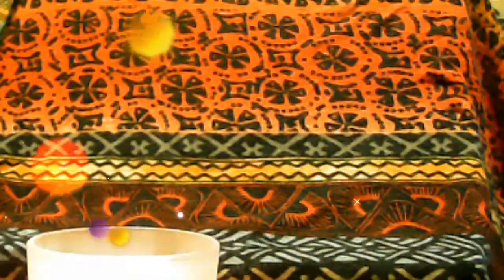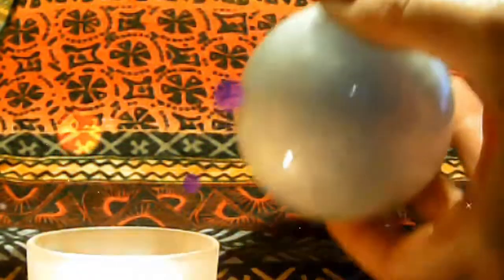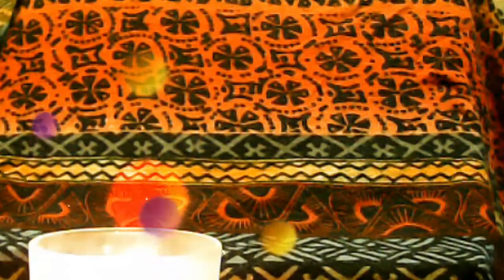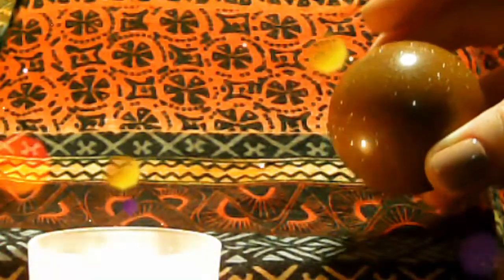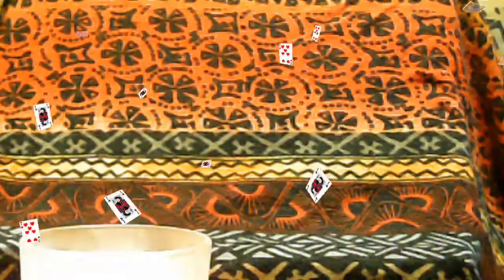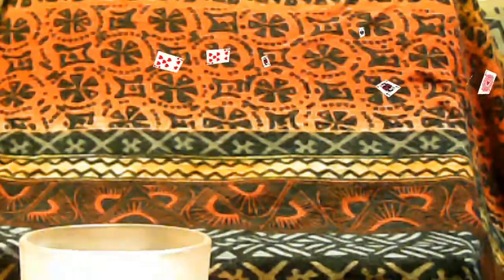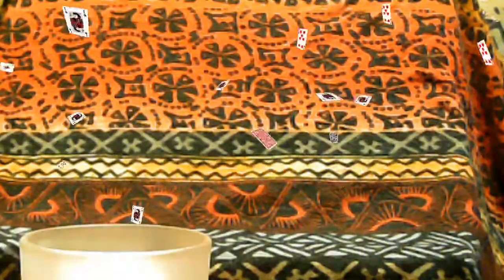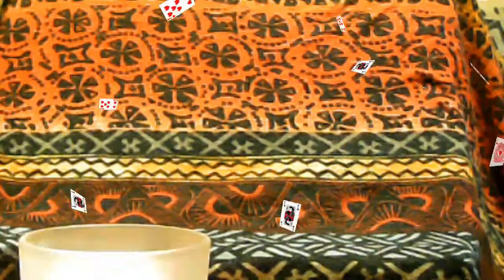LANGUAGE WARNING! Irreverent AF Pick A Pile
Pile 1:  3:03
Pile 2:  20:25
Pile 3:  44:50